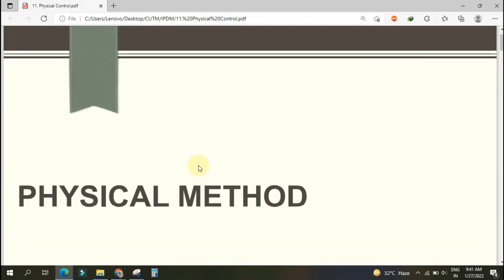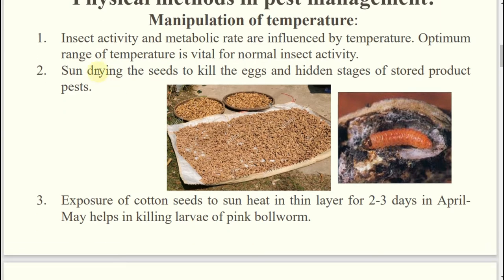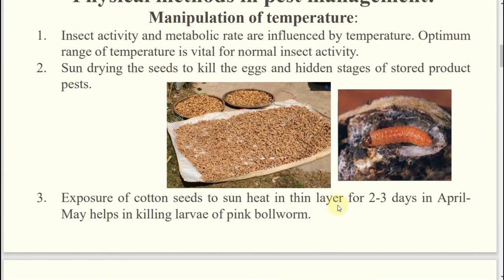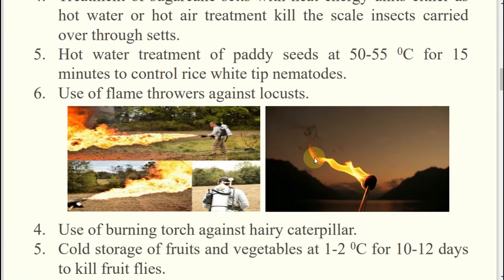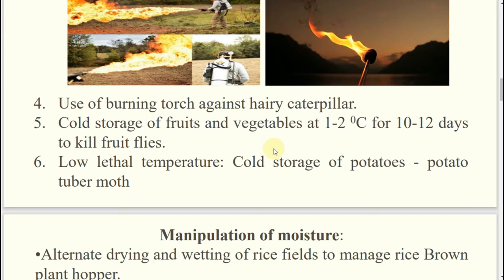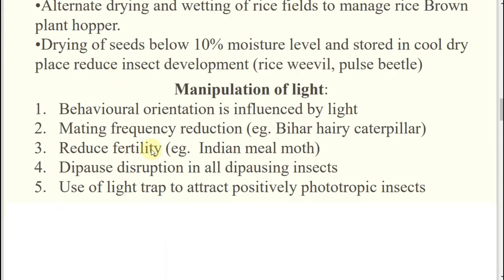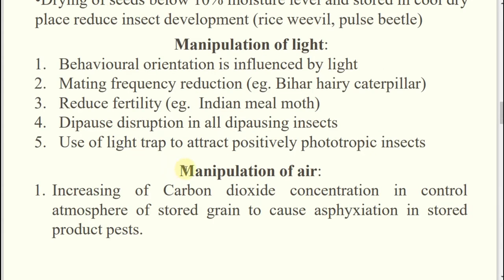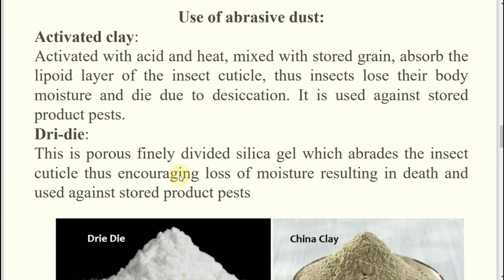PHYSICAL METHOD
Modification of physical factors in the environment to minimize or prevent pests problems is called physical control. Insect require definite range of physical condition and any deviation from such range are lethal to the survival and other life activities of insects.